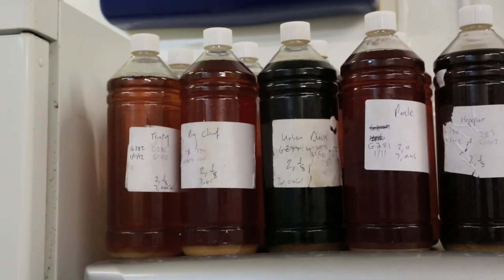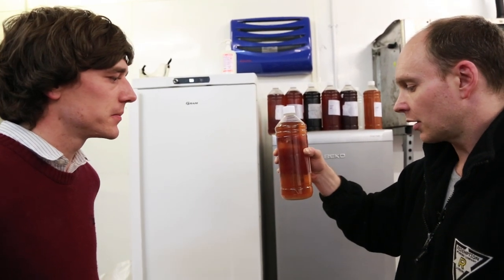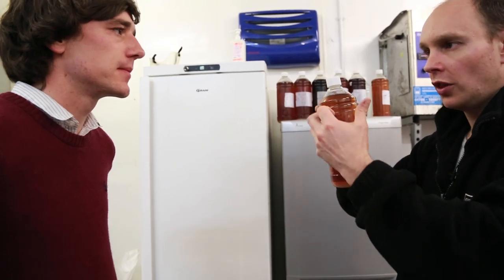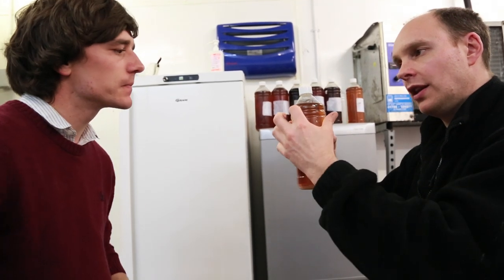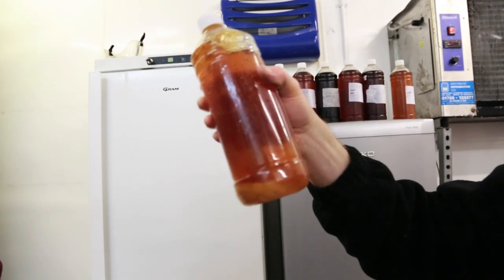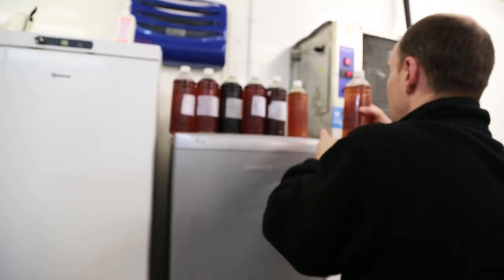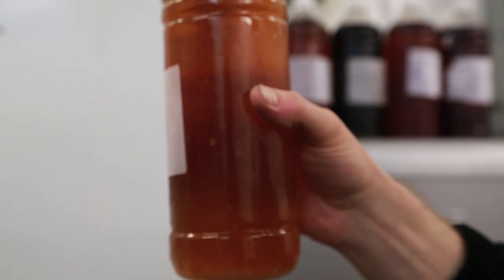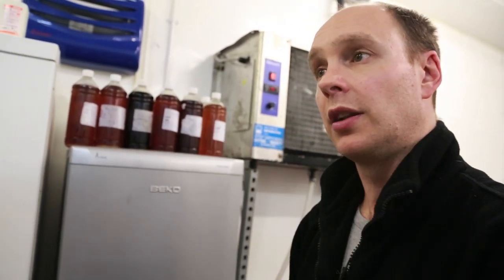Charged fish bladders clarify your ale: Cheers Physics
Physicist Rik Sargent chats to Andy from Redemption Brewing about how the isinglass is used to clarify you beer towards the end of the brewing process.